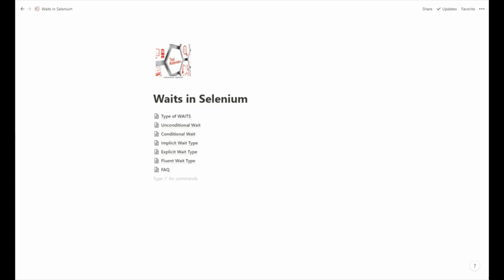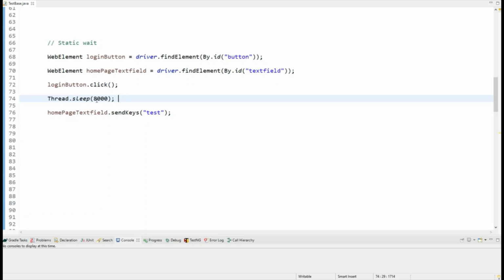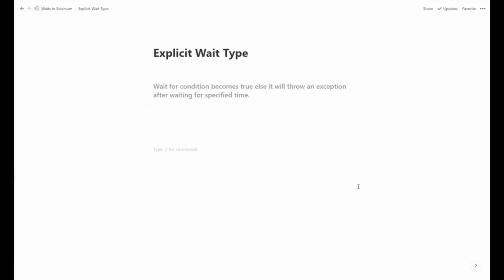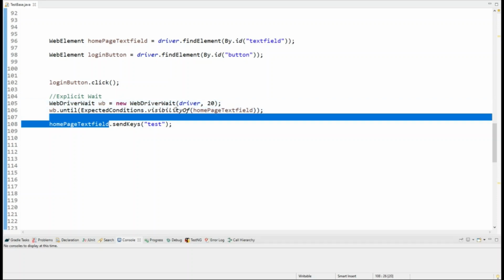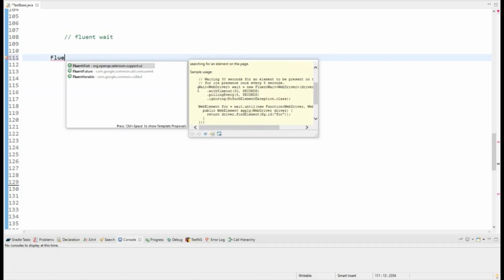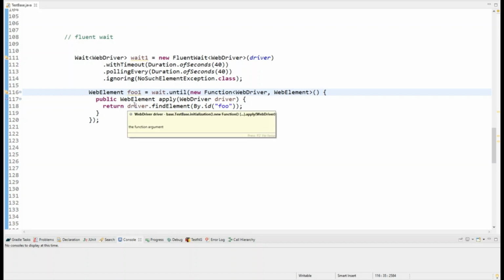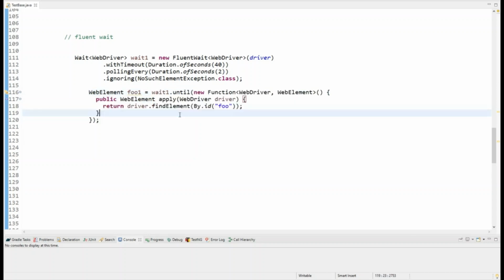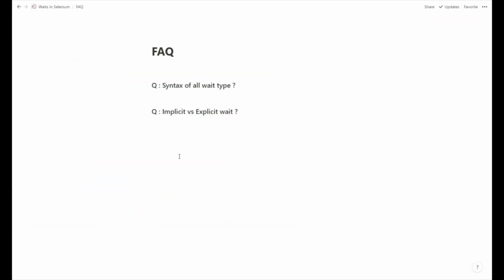Different Waits in Selenium | Interview Question | QA Automation talk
If you want to become an expert at Selenium Webdriver, one of the most important skills to master is the use of the Wait commands. In this video we discuss about different type of waits in selenium.